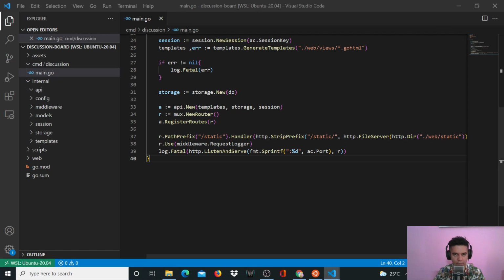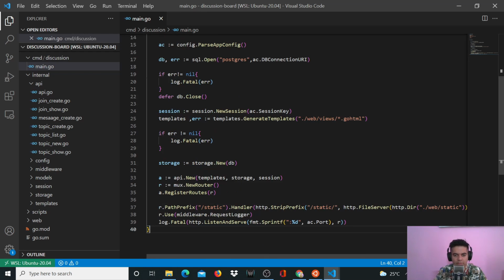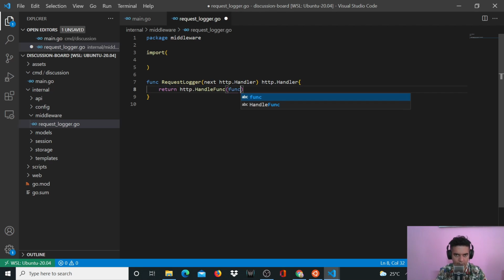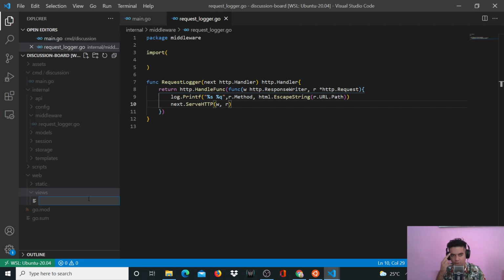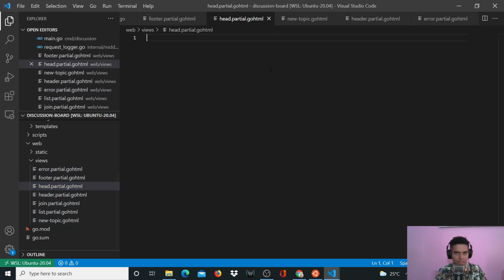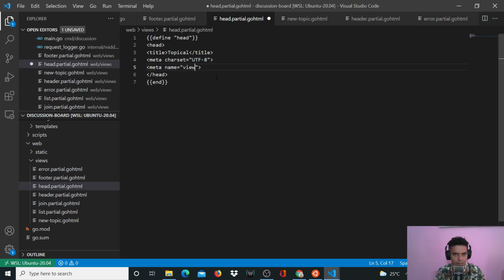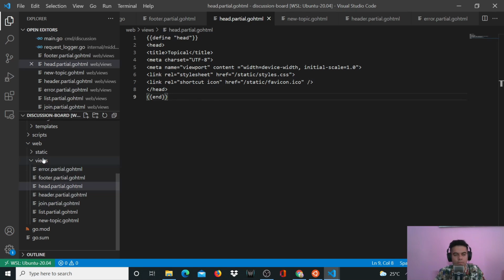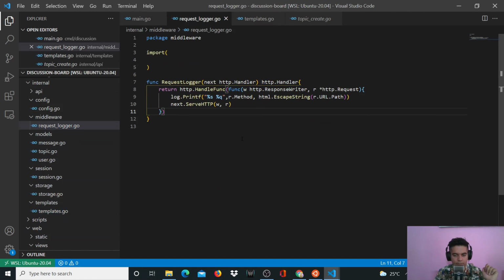Golang React Fullstack Project - Discussion Board - PART 3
In this fullstack project, we will build a discussion board where there can be multiple users and they can start topics and discussions with each other.

0:00 - intro
0:45 - demo
1:46 - project briefing
8:30 - back to drawboard